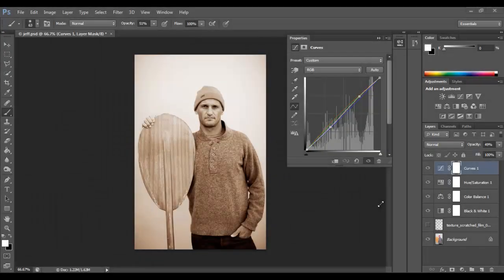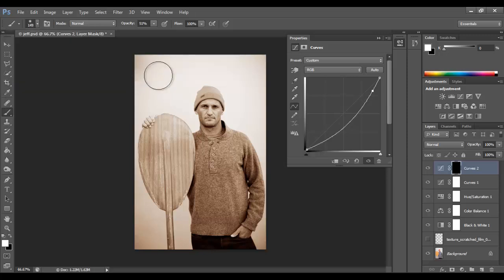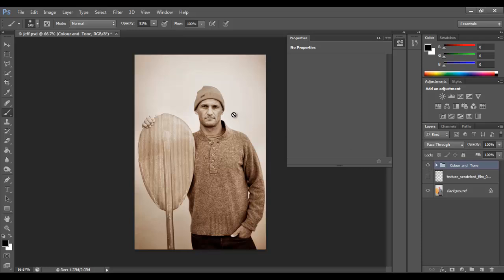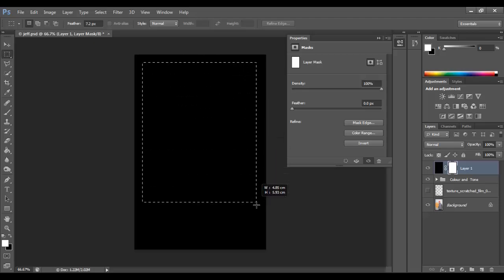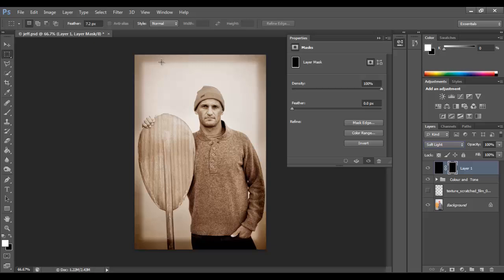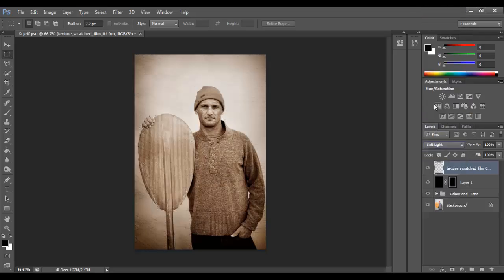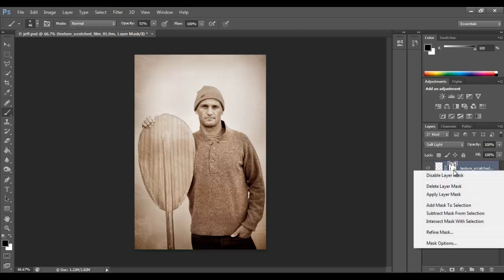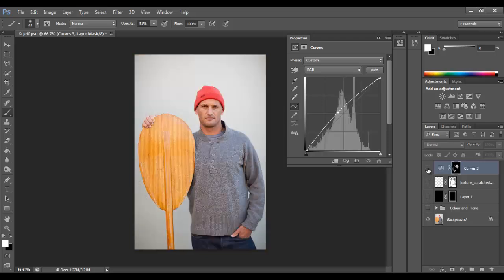Part 2: Adding Texture to Sepia Toned Photograph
Using texture layers and layer masks to further enhance the sepia toned photograph